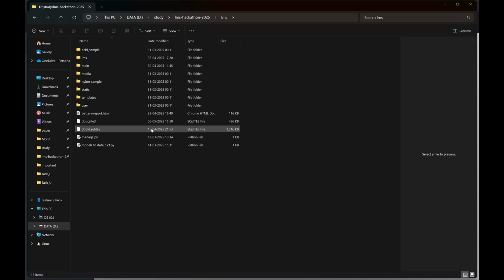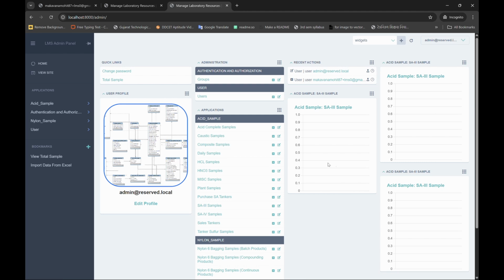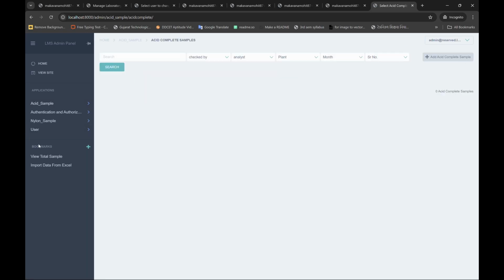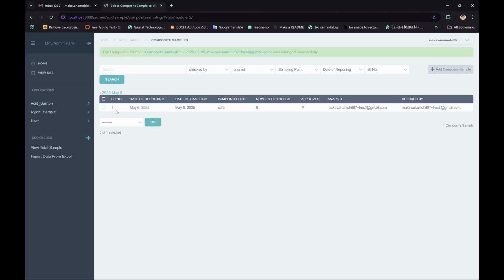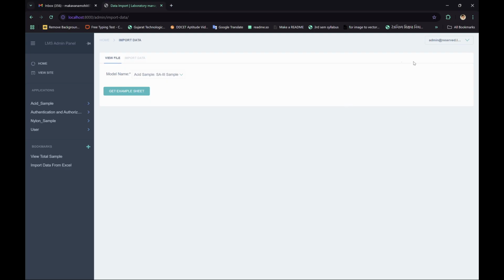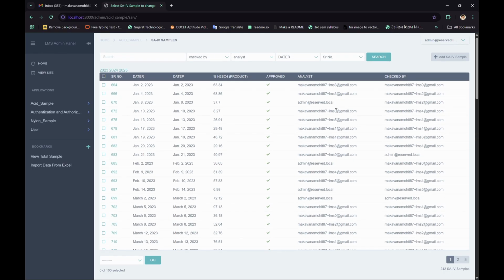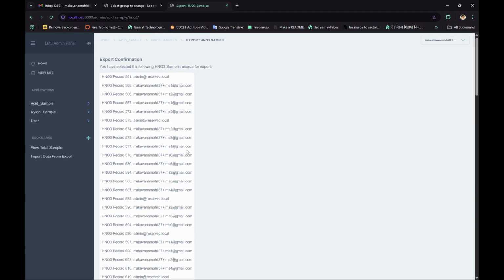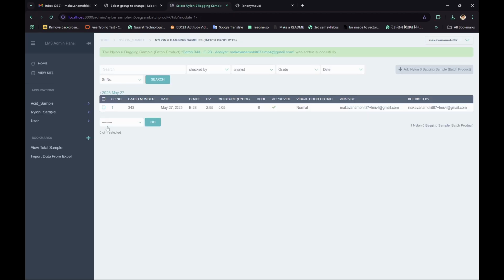My hackathon project demonstration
this is the project i made for gsfc laboratory management system